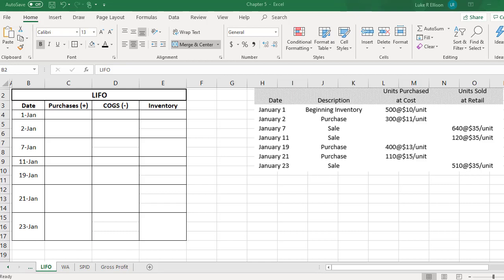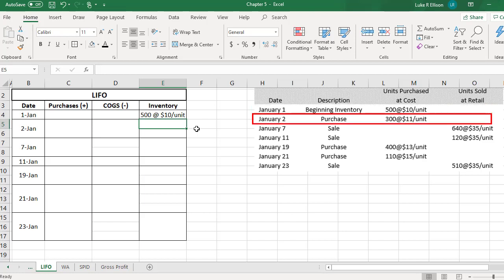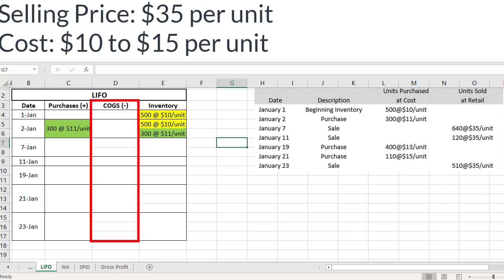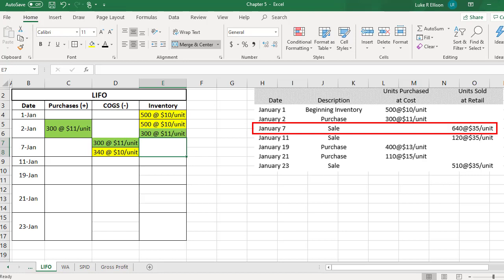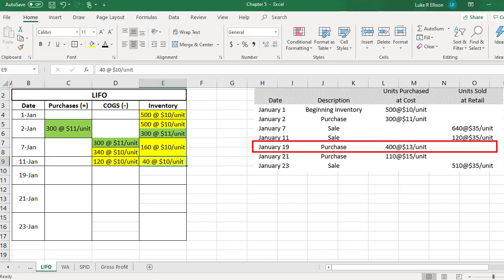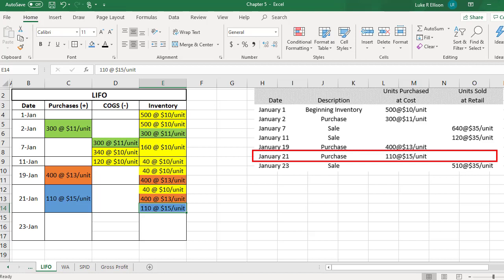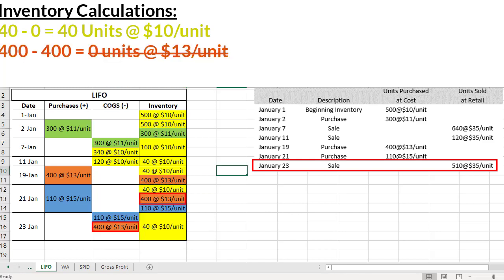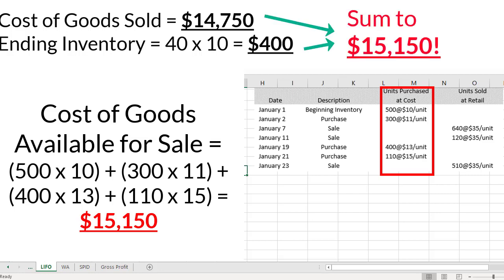Inventory Costing using Last in Last out (LIFO)